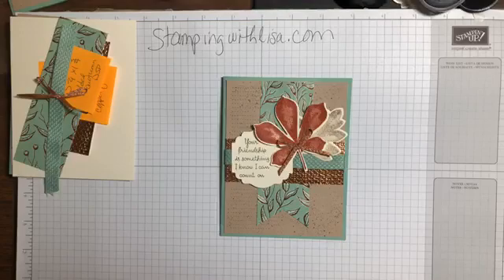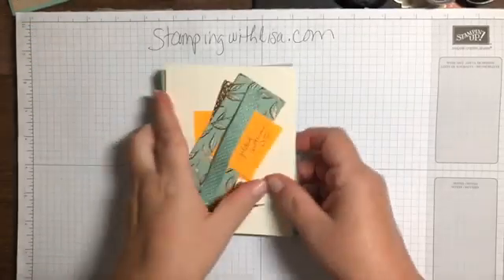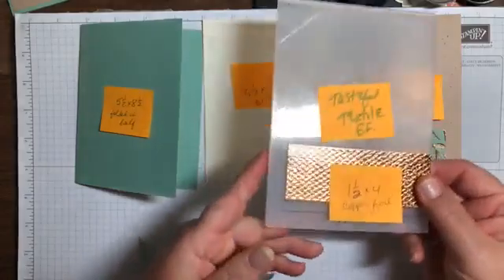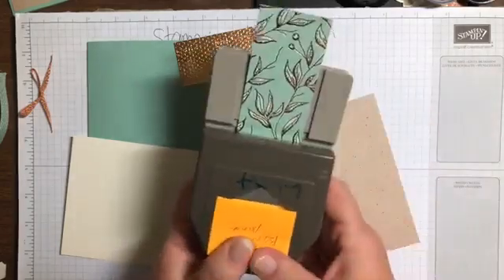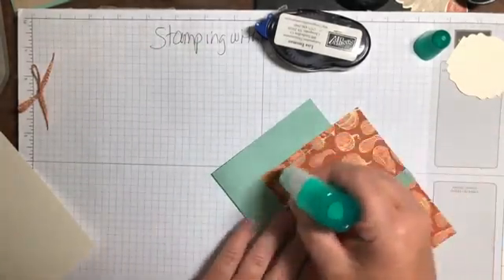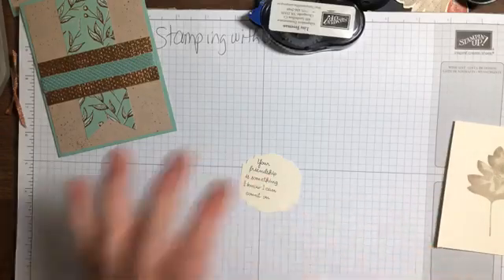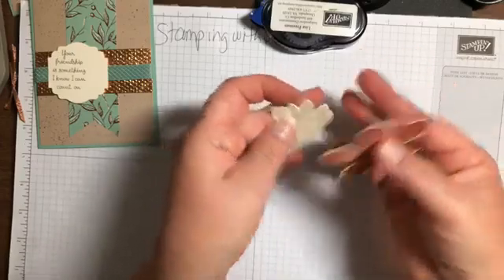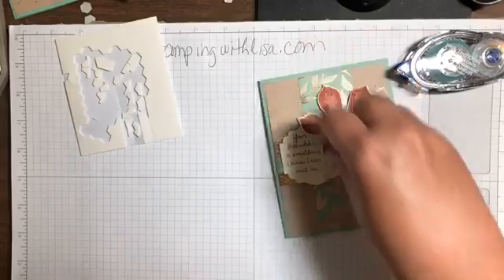Create a Gorgeous Fall Card Using the Love of Leaves Bundle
In this video, I will show you how to create a quick and easy gorgeous fall card using the Love of Leaves Bundle and the Gilded Autumn designer series paper.